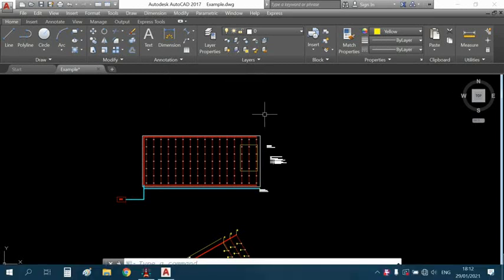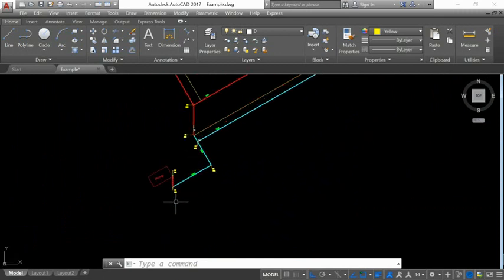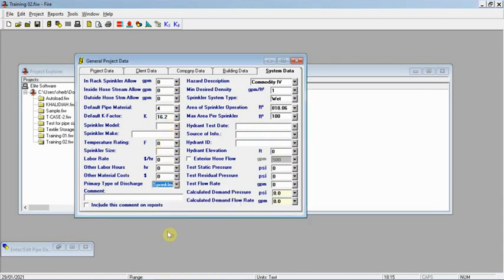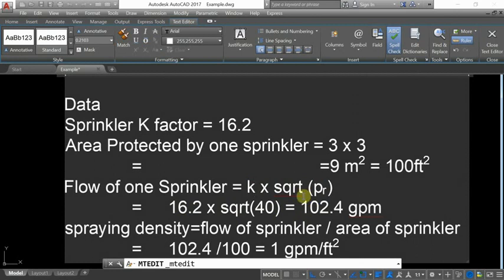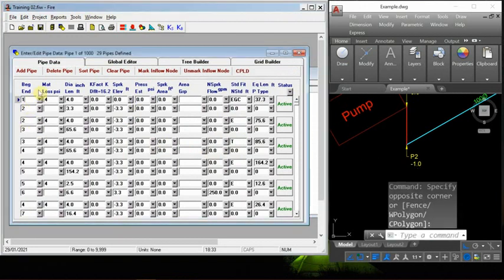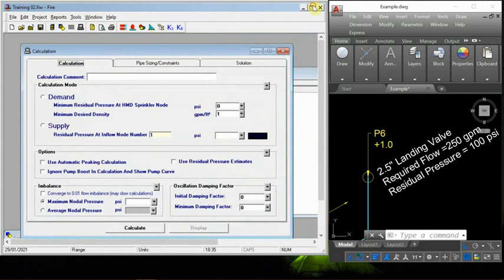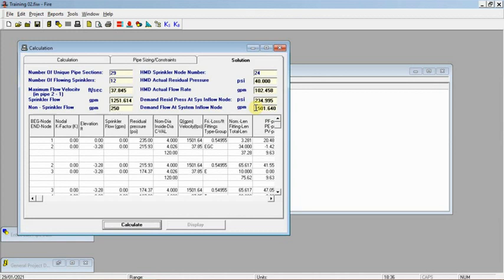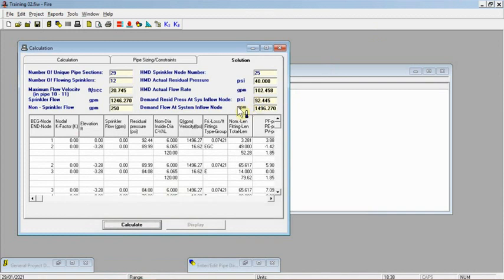3-Introduction to Hydraulic Calculation With Elite Software-Fire Protection